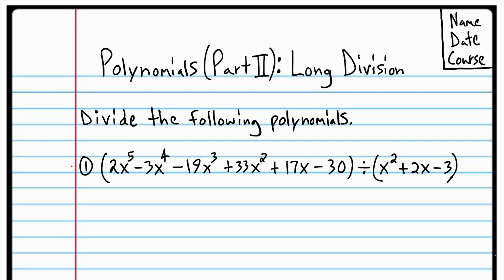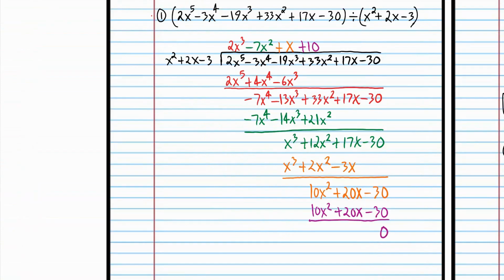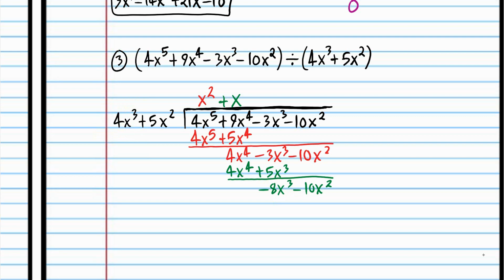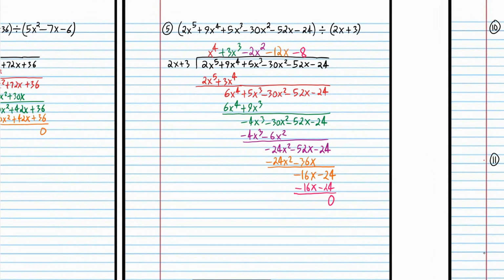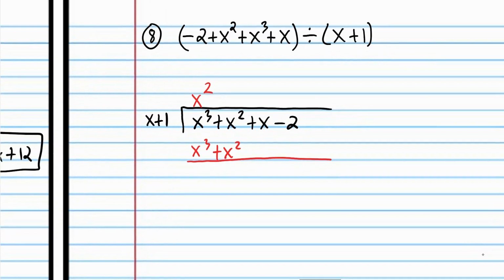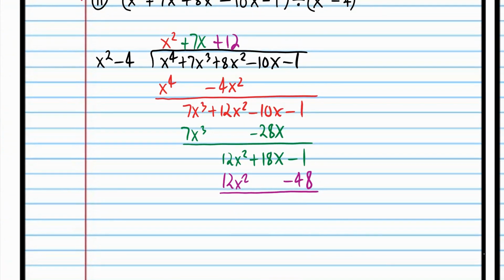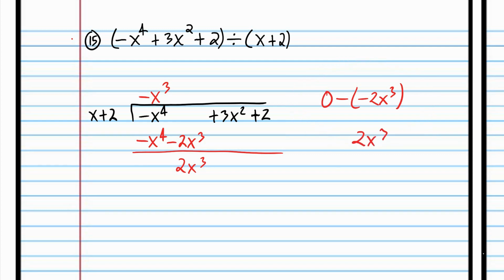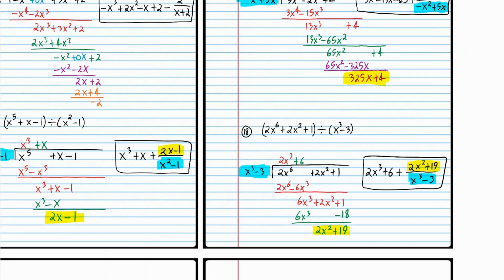Precalculus Course--Class 3: Polynomials (Part II), Long Division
Topics Covered: Using the long division algorithm to divide polynomials.

Take screenshots of the class work: 1:35:37.
Take screenshots of the homework: 1:36:17.